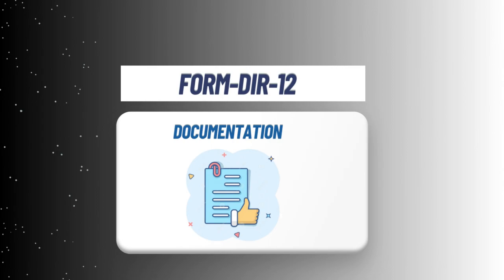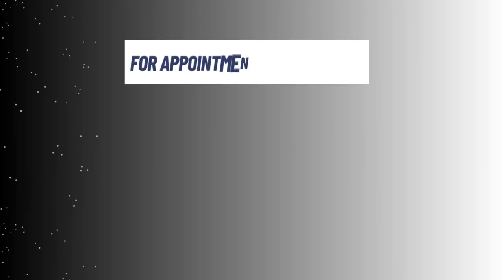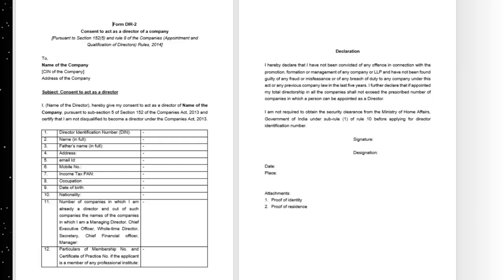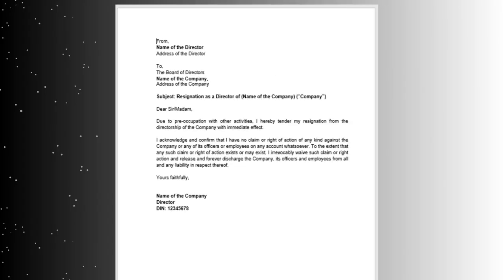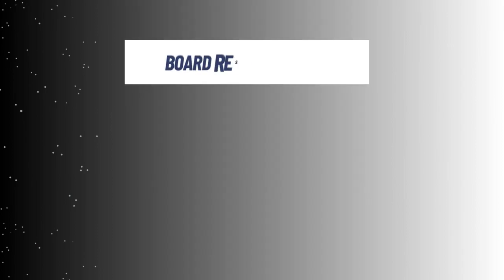"Form DIR-12" Simplified | New Episode of Compliance Café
In this episode, we break down everything you need to know about "Form DIR-12", one of the key forms under the Companies Act, 2013. From director appointments and resignations to filing essentials, this episode simplifies every aspect for professionals and companies alike.

 What you’ll learn:
-Purpose and importance of Form DIR-12
-Filing procedures and required attachments
-Director appointment, resignation & designation rules
-Common errors and practical checkpoints
-Real-time compliance insights for professionals

This episode will guide you through every step of DIR-12 filing, ensuring your company stays compliant and error-free.

Appointment of Directors: Learn how to file DIR-12 when a new director is appointed.
Resignation of Directors: Understand the procedure for filing DIR-12 when a director resigns.
Appointment of Director Resignation and Removal of Director of Company
FORM DIR 12 Appointment of Director- Section 152